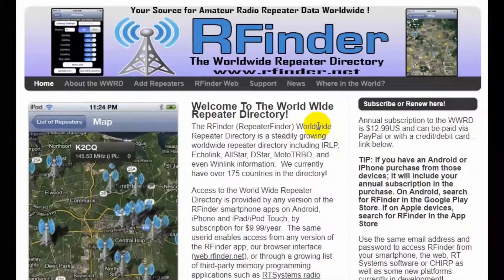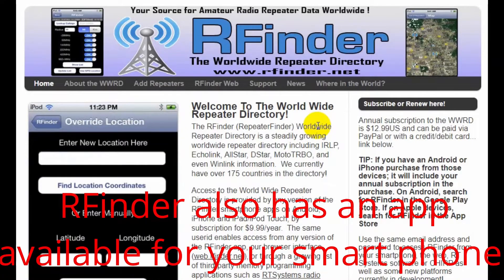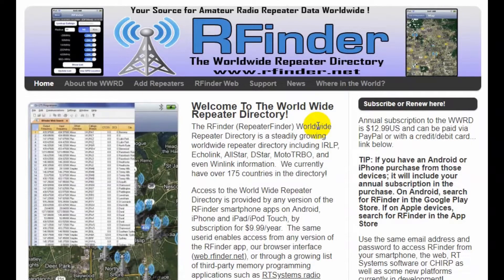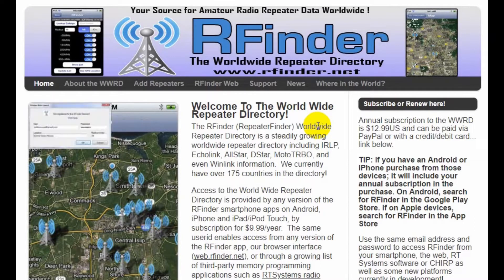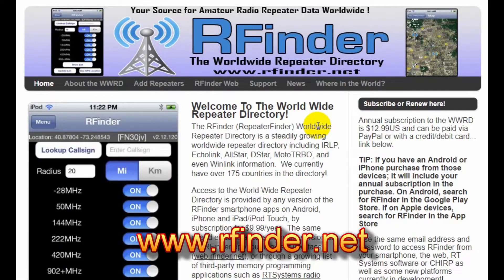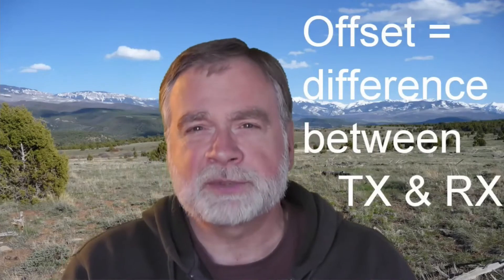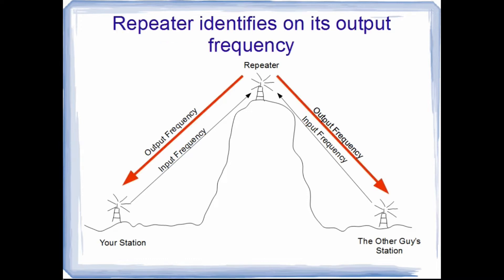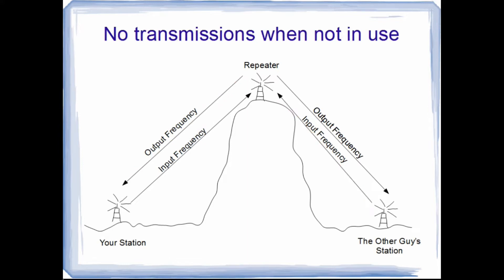Dave Casler Technician License Series: T18 Section 6.3 Using Repeaters 2022-2026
A common means of making contacts is by using a repeater. This video covers section 6.3 and explains how to use them.